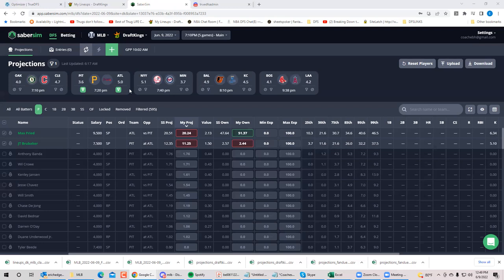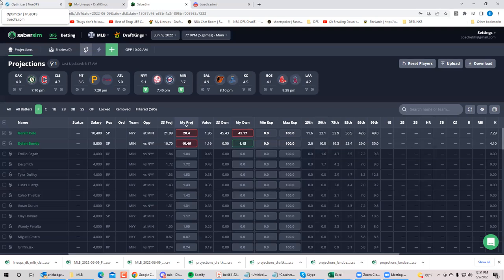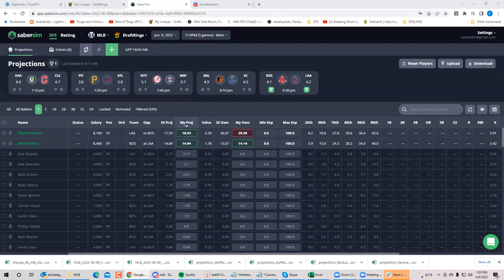MLB Thursday Breakdown with BobbyFi and Sheets